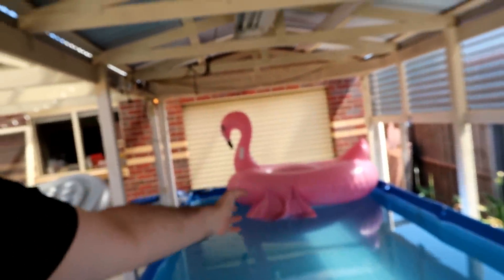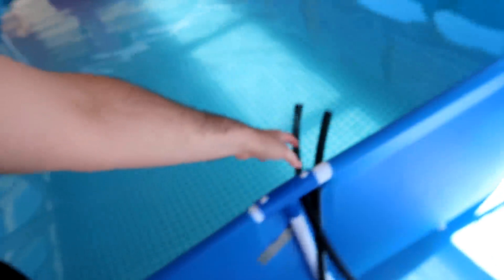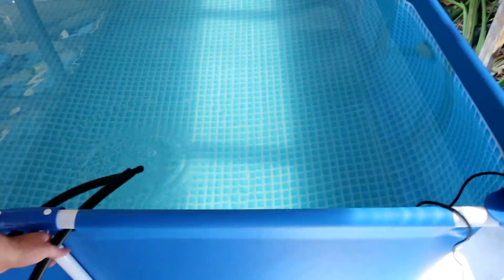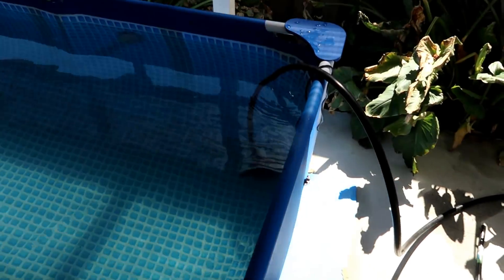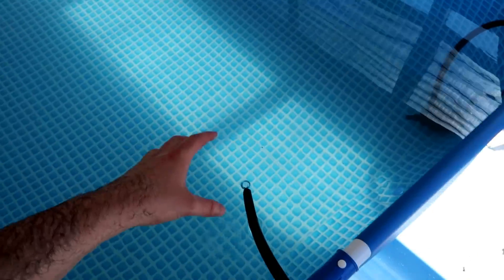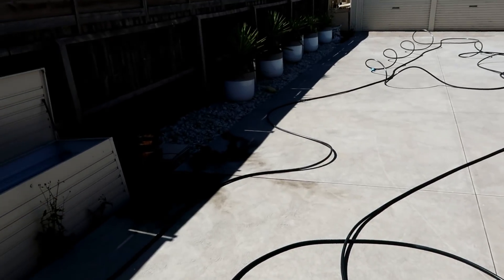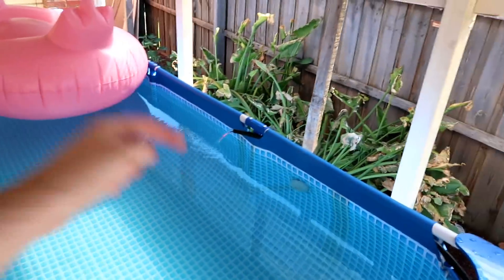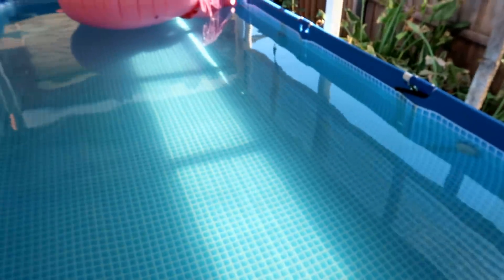How to build a Solar water heater for cheap (Pool Heater)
Hi All i Use black poly tubing to create a DIY Solar hot water heater which i run into my pool.

solar pool heater
diy pool heater
solar water
heating for pool
solar pool heater
solar water heater
cost of pool heaters
diy pool heater
diy solar pool heater
diy solar water heater
floating solar pool heater
heater solar powered
heating pool water
homemade pool heater
intex above ground pool heater
intex pool heaters
intex solar heater mat
pool solar panels
pool warmer
solar heater
solar heater for above ground pool
solar heater for inground pool
solar hot water heater
solar hot water system
solar panel heater
solar panel water heater
solar pool heater cost
solar pool heater panels
solar powered pool heater
solar powered water heater
solar swimming pool heater
solar water heater for pool
sunheater
above ground pool warmer
above ground solar heater
above ground solar pool heater do it yourself
active solar heater
amazon solar pool heater
battery powered stock tank heater
beluga pool heater
beluga solar pool heater
beluga solar pool heating device
best solar heater for above ground pool
best solar pool heater
best solar pool heaters for inground pools
bestway solar pool heater
cheap pool heating
copper coil water heater
diy above ground pool heater
diy solar heater
diy solar hot water heater
diy solar pool heater pump
diy solar water heater for pool
evacuated tube solar
evacuated tube solar collectors
fafco solar bear
fafco solar pool heater
floating pool heater
floating solar heater for swimming pools
heating water off grid
heliocol solar pool heating
homemade solar heater
homemade solar pool heater
homemade solar water heater
homemade swimming pool heater
inground pool solar panels
intex heater
intex pool heater mat
intex pool heaters for above ground pools
intex solar heater
intex solar mat
intex solar pool heater
intex water heater
keops solar heater
kokido keops solar dome
off grid hot water
off grid hot water heater
passive solar water heater
pool heater mat
pool heater pads
pool heaters for intex pools
pool heating panels
pool heating system
pool panels
pool solar dome
pool solar panel installation
pool solar panels cost
pool solar panels for sale
portable solar water heater
rheem solar water heater
roof pool heater
roof water heater
rooftop solar pool heater
rooftop solar water heater
rv solar water heater
small solar heater
small solar pool heater
small solar water heater
smartpool sunheater
solar ball pool heater
solar coil pool heater
solar dome pool heater
solar electric heater
solar electric water heater
solar heat exchanger
solar heat for pools do it yourself
solar heater for above ground swimming pool
solar heater for home
solar heater for inflatable pool
solar heater mat
solar heater mat for pool
solar heater system
solar heating pads for pools
solar hot
solar hot tub heater
solar hot water
solar hot water collector
solar hot water heater cost
solar hot water heating systems
solar hot water panels
solar hot water tank
solar house heater
solar house heating system
solar lily pads for pool
solar livestock tank heater
solar livestock water heater
solar mat for pool
solar panel heater for above ground pool
solar panel hot water heater
solar panels for above ground pools
solar panels for pools do it yourself
solar panels for swimming pool heating
solar panels to heat pool water
solar pool heater installation
solar pool heater pump
solar pool heaters for above ground pools
solar pool heaters for inground pools
solar pool heaters for sale
solar pool heaters near me
solar pool heating systems
solar pool warmer
solar pools
solar power livestock water tank heater
solar powered hot water heater
solar powered livestock water heater
solar powered stock tank heater
solar powered tank heater
solar powered water tank heater
solar powered water trough heater
solar pro curve
solar pro curve solar heater
solar pro pool heater
solar stock tank heater
solar storage tank
solar swimming pool
solar system for pool
solar tank heater
solar tankless water heater
solar thermal heater
solar thermal water heater
solar water
solar water collector
solar water heat pump
solar water heater chickens
solar water heater cost
solar water heater for home
solar water heater for sale
solar water heater installation
solar water heater price
solar water heater tank
solar water heating system
solar water system
solar water tank
solar water tank heater
solarpro curve solar pool heater
sun pool heater
sunheater s120u
sunheater solar pool heater
swimming pool solar panels
types of solar water heaters
vacuum tube solar water heater
walmart solar pool heater
water heater panel
water warmer for pool
100l solar geyser price
100l solar water heater
120 gallon solar water heater
12v solar geyser pump